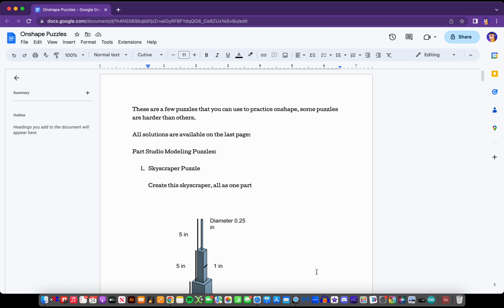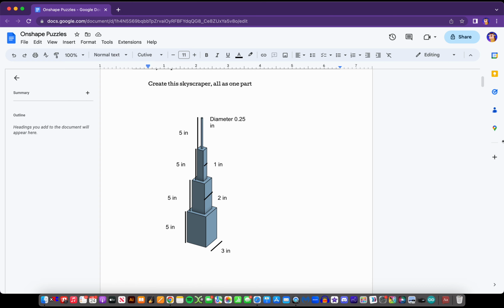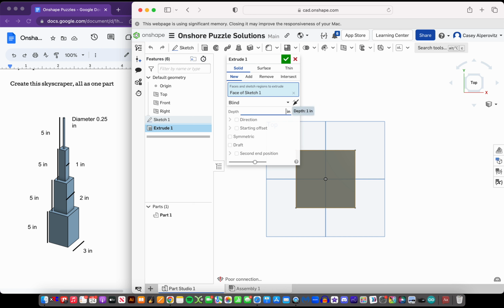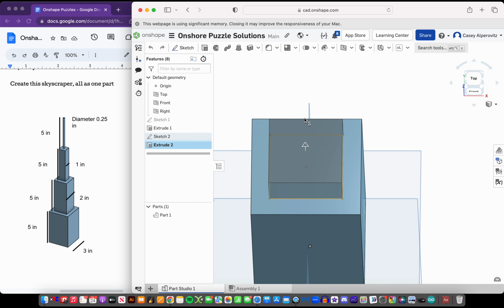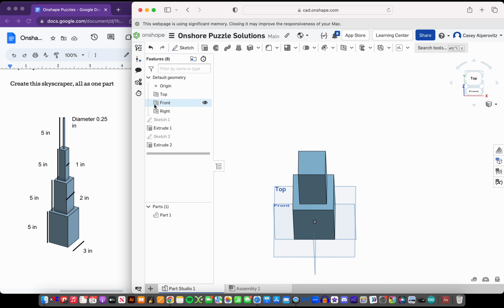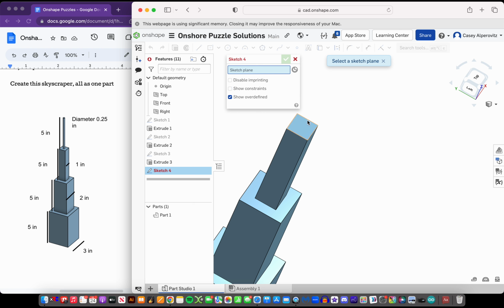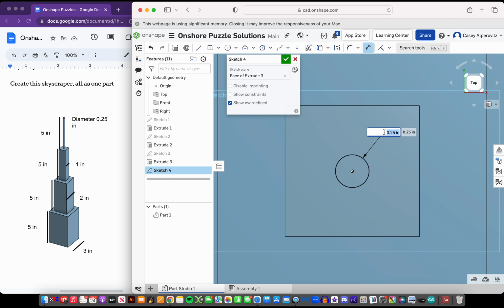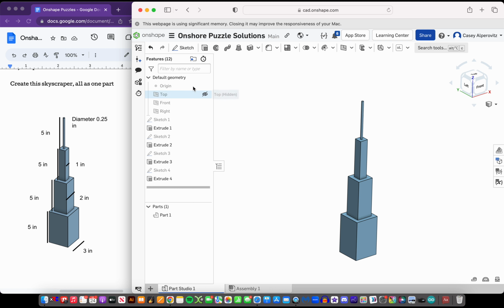Onshape Part Studio Puzzle: Skyscraper